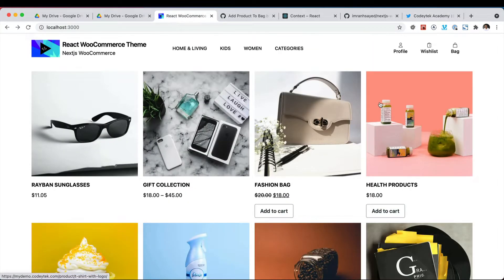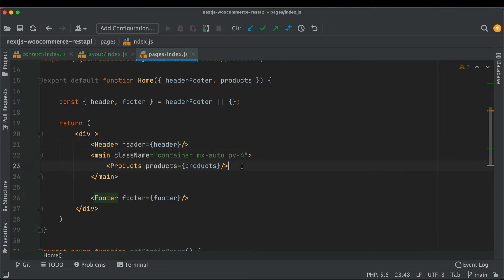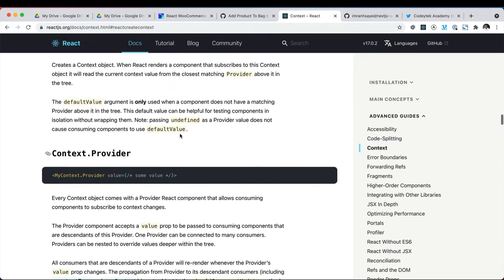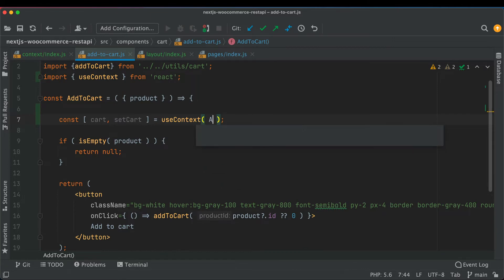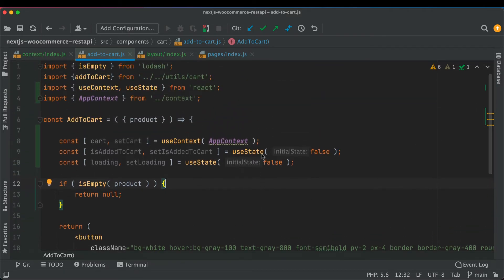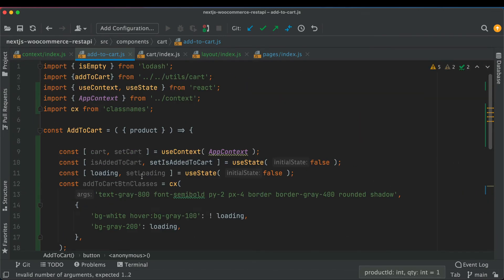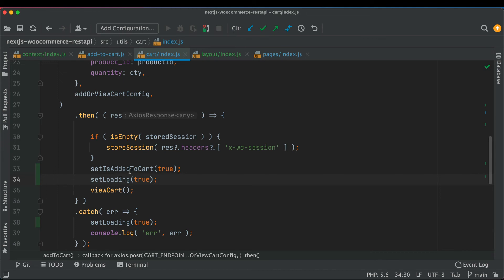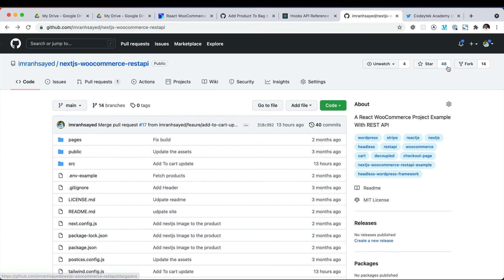#23 React Context Provider | Add To Cart | Set Cart | React WooCommerce REST API Example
Chapter Twenty Three: Add To Cart And Set Cart With Loading

*** Live Demo ***
Coming Soon

Social Links

Add To Cart, Reactjs, rest api to store products in cart based on the user id in woocommerce, woocommerce add product to cart programmatically, codeytek, woocommerce-cart-rest-api-docs, woocommerce rest api get categories, woocommerce rest api get all orders, wp-json/wc/store/cart/add-item, woocommerce api postman, woocommerce api